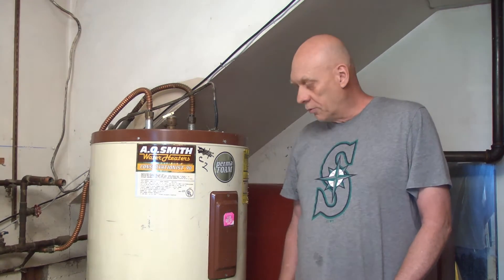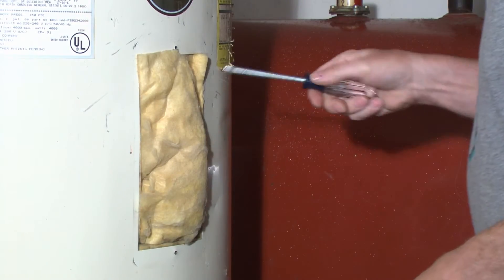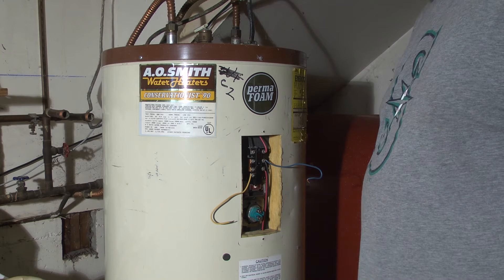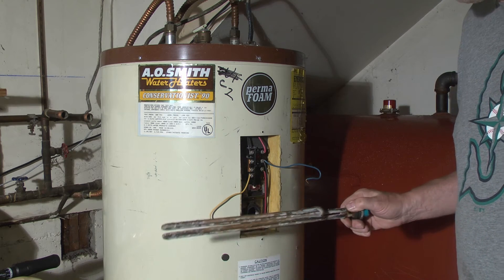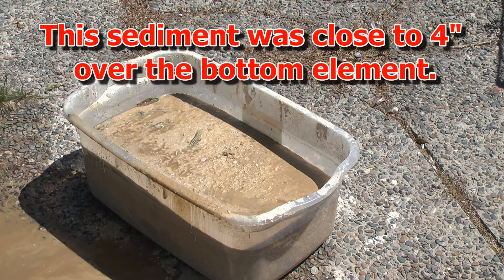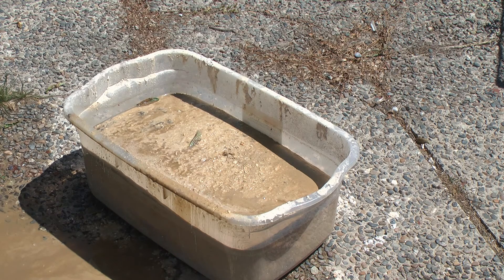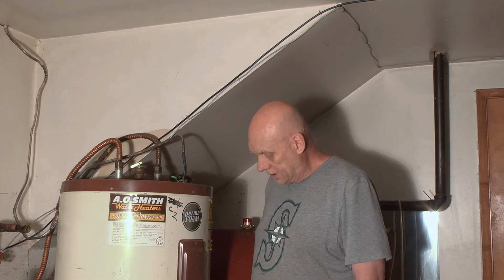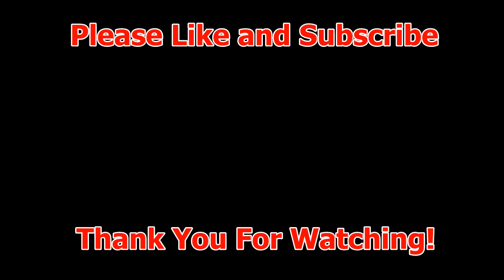The Ultimate Water Heater Clean-out - How To Remove Tank Sediment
HardluckCharlie shows how to use a wet/dry shop vac vacuum to clean the Limescale calcium sediment build-up out of a dual element electric water heater tank. This time the sediment has been building for 31 years! See how to make and use special  vacuum attachments from inexpensive and easily sourced materials. See what goes right and what goes wrong, and how much sediment buildup is removed in this ULTIMATE WATER HEATER CLEANOUT!
This method is much faster and thorough than the "flush" method.